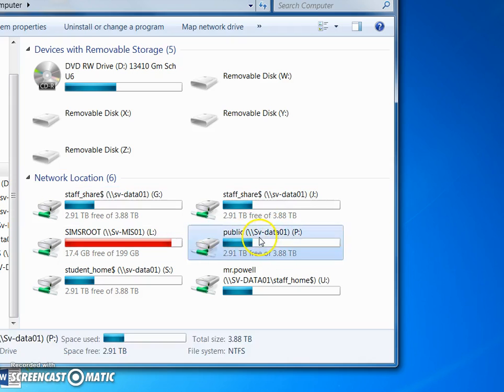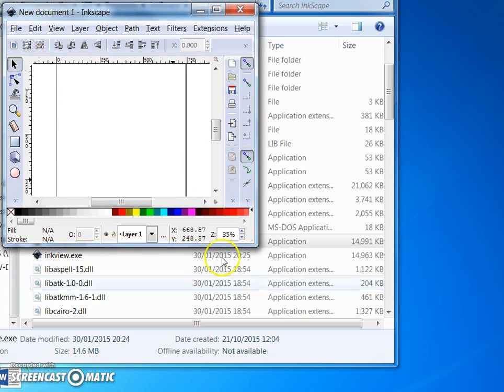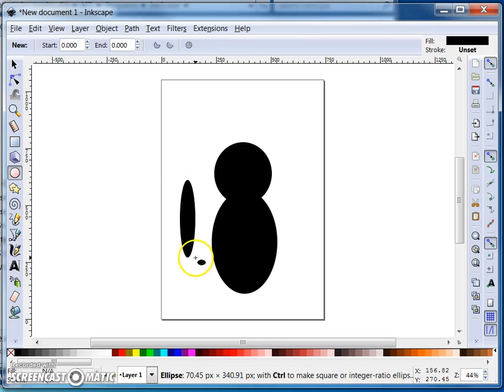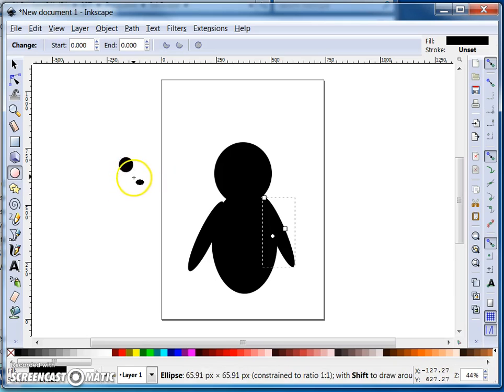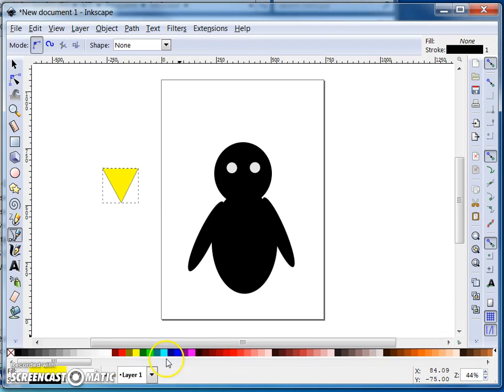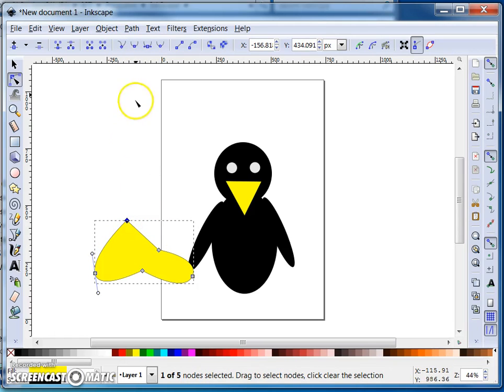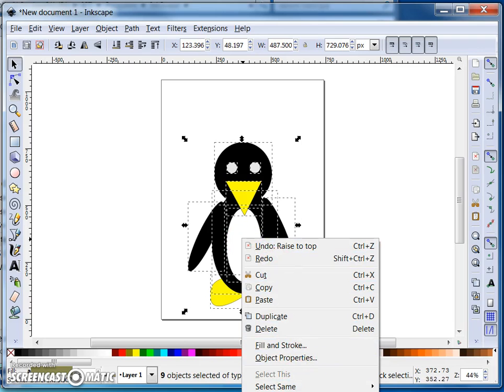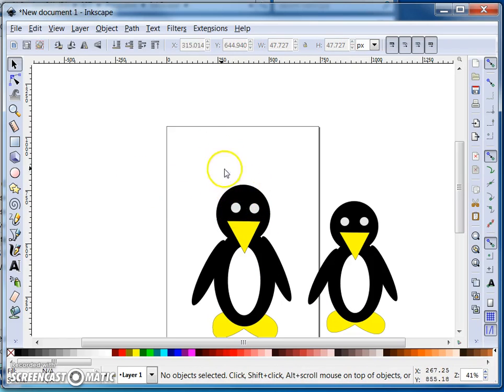Inkscape - Making a Penguin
Basic use of Inkscape